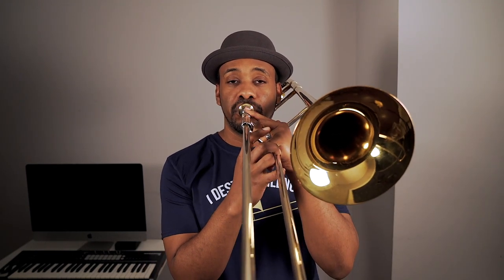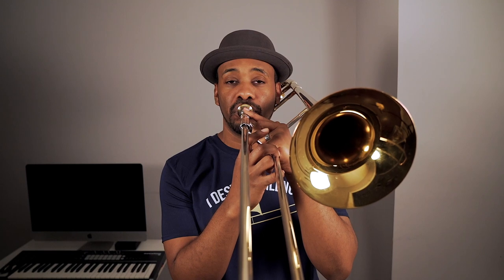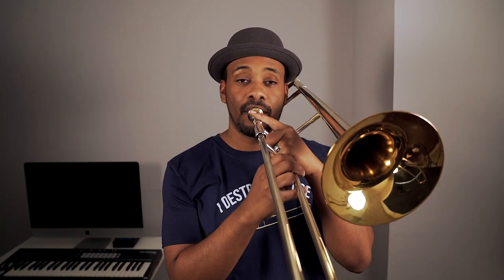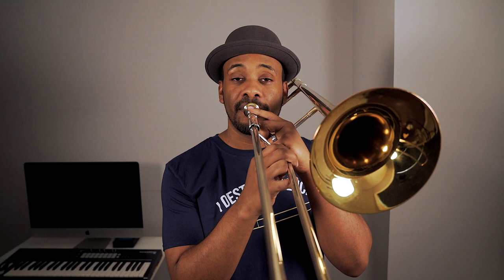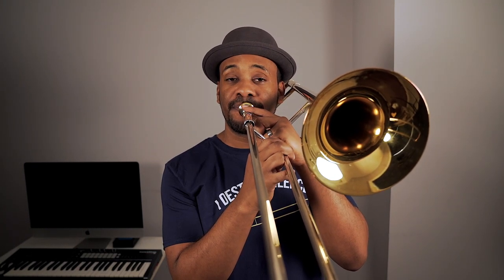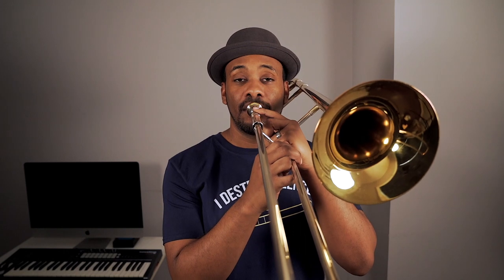Warm-up Tips For Brass Players - The Mind, The Body, The Airstream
Warming up is probably the most important part of any brass player's routine. A good warmup can determine the success of our playing ability throughout the course of the day. In this video I discuss the importance of warming up the entire body, not just our lips, when preparing to play. I’ll demonstrate a few simple exercises to help you build a solid foundation for your warmup.